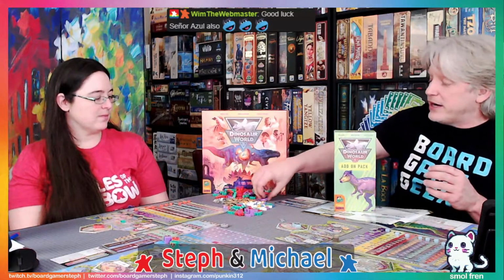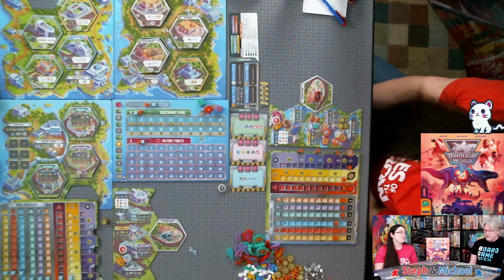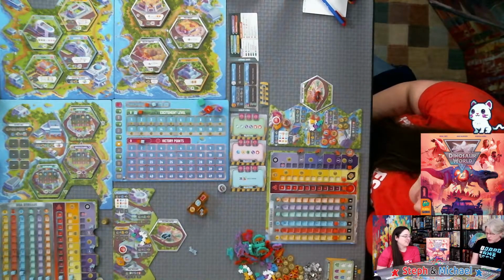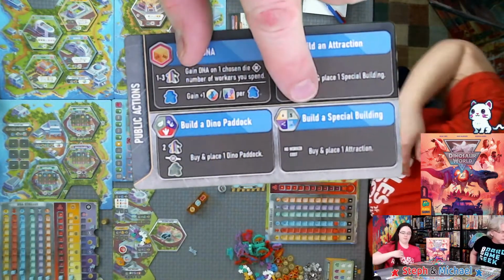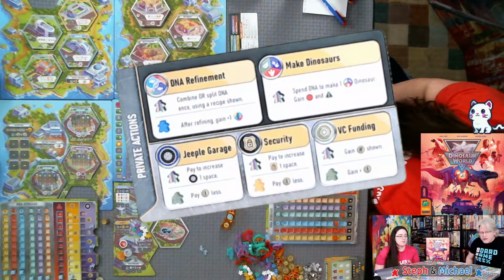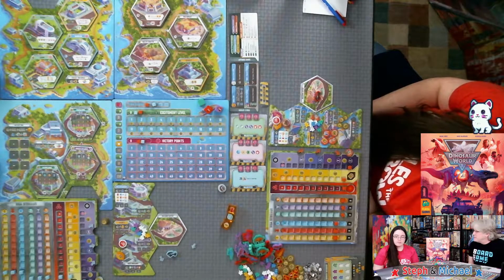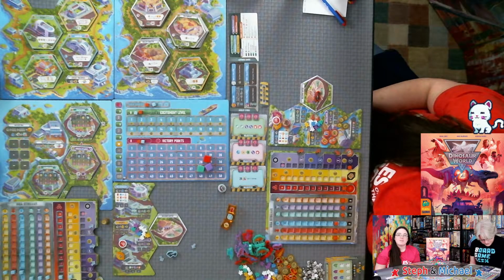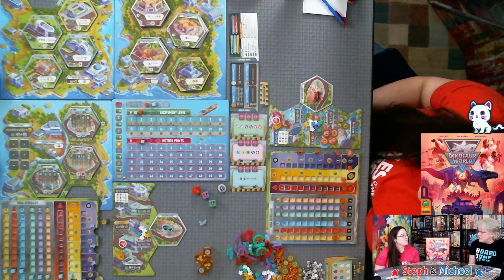All the Games with Steph: Dinosaur World- Rules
Steph and Michael teach Dinosaur World